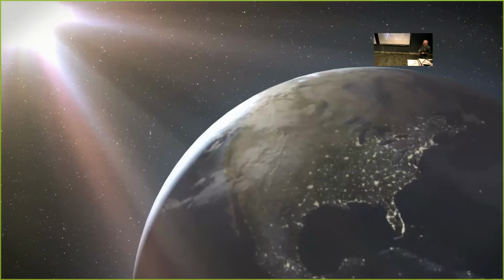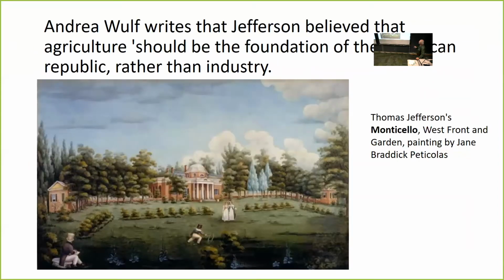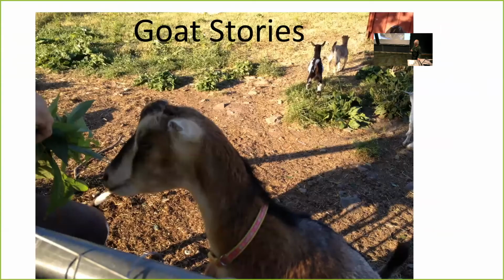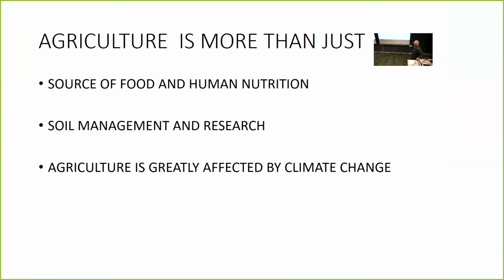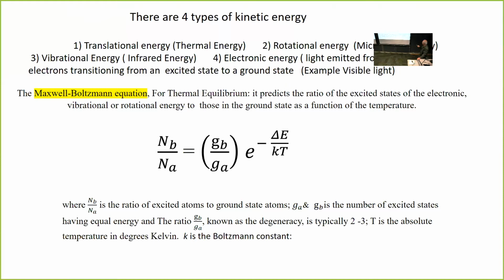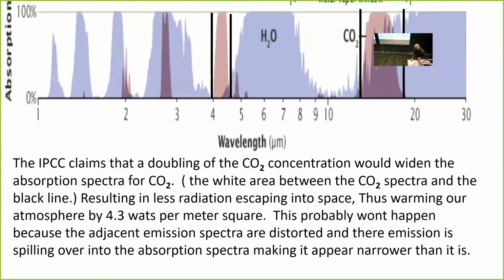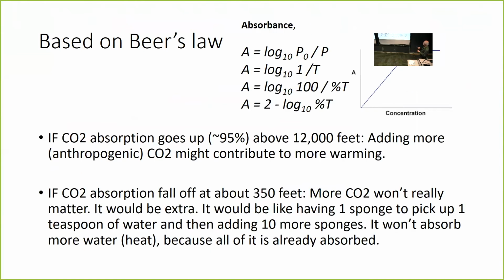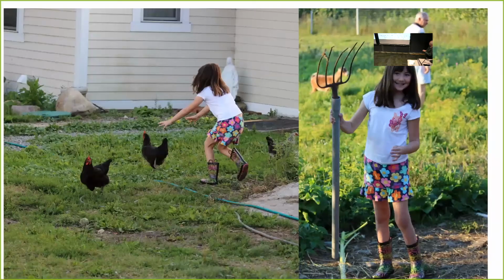Mike Rutzke: The unexpected benefits we receive from agriculture…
The unexpected benefits we receive from agriculture, the laws of nature, scientific first principles and the effect climate change has on agriculture: The causes which may be natural and adaptation strategies

Mike Rutzke, Cornell Nutrient Analysis Lab